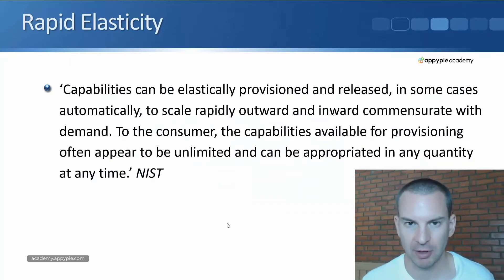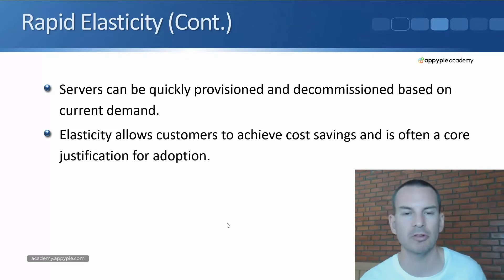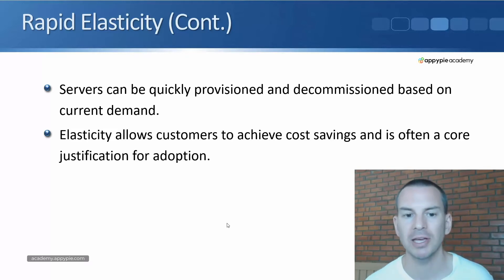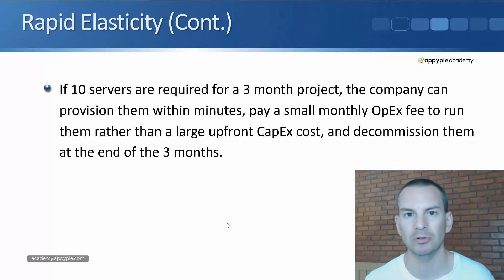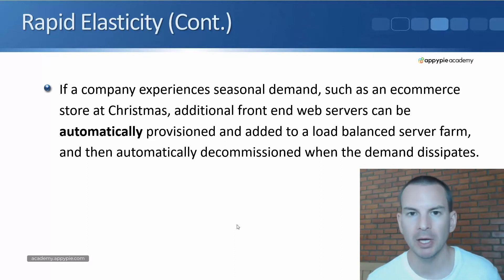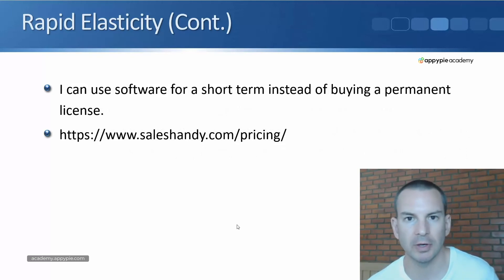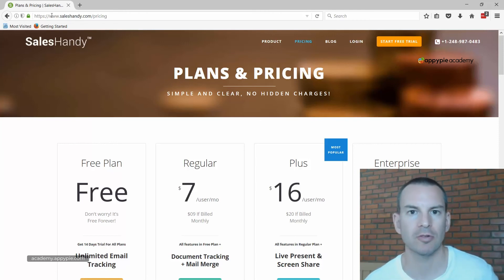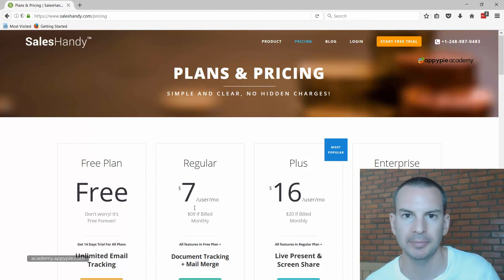What is Rapid Elasticity? - Lesson 05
To learn more about "A Practical Introduction to Cloud Computing", please